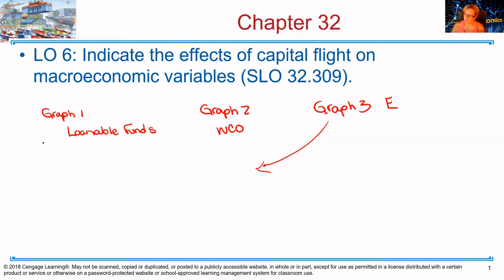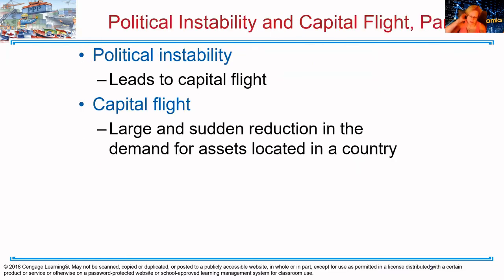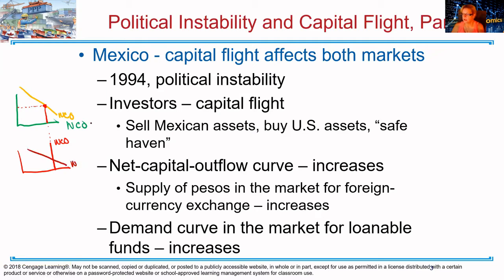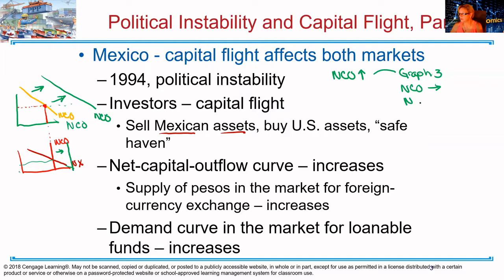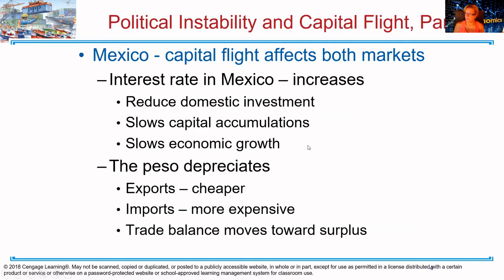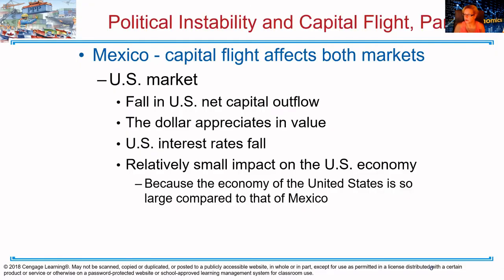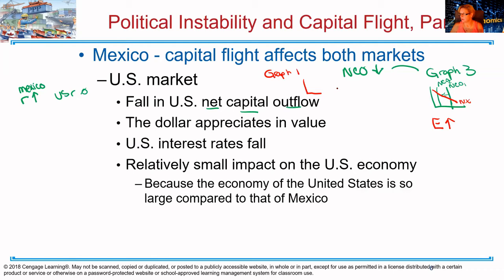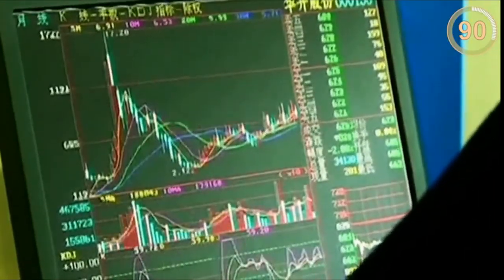Chapter 32 Learning Objective 6